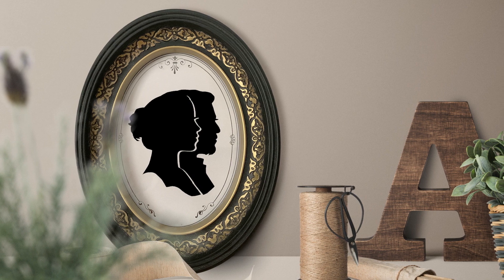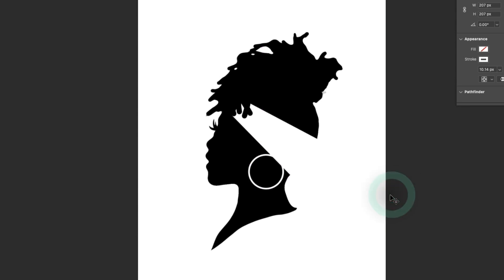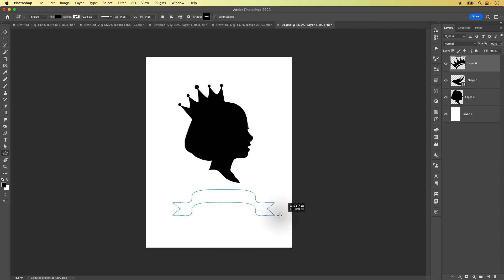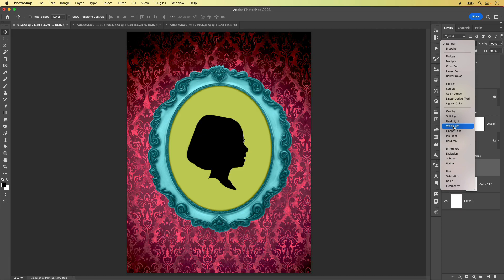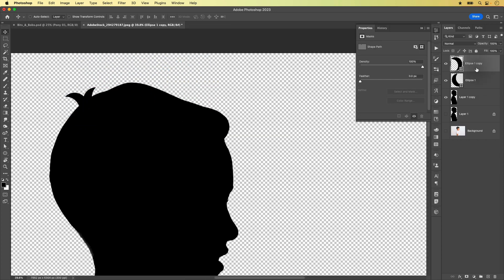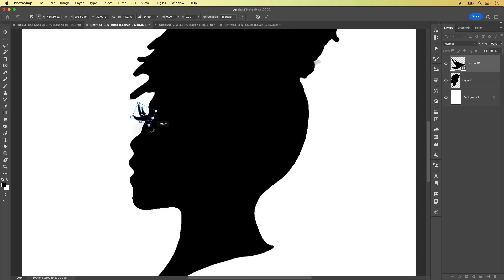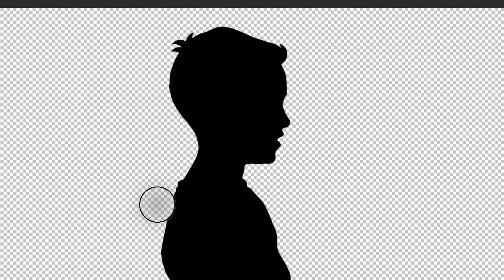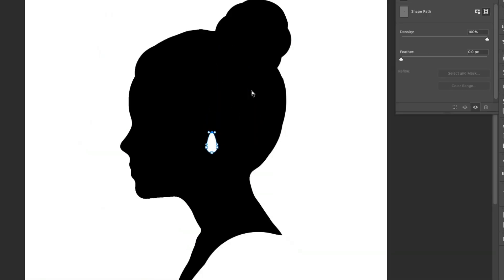Create a Stylized Silhouette Portrait in Photoshop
Learn how to create unique, one-of-a-kind, stylized silhouette portraits in Photoshop! In this course, we’ll take the beauty and elegance of traditional silhouette portraits—created with paper and scissors—and learn how to create a similar style in today’s digital world—using Photoshop.

•Beginner-Friendly!
•Bonus goodies included!